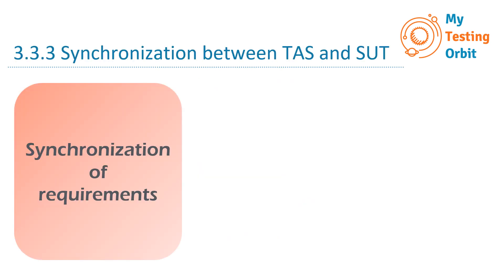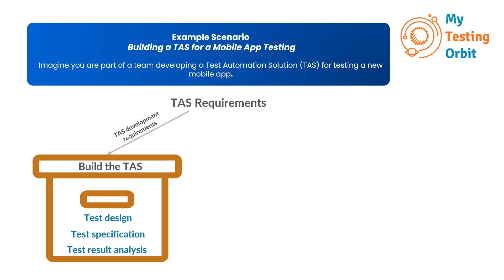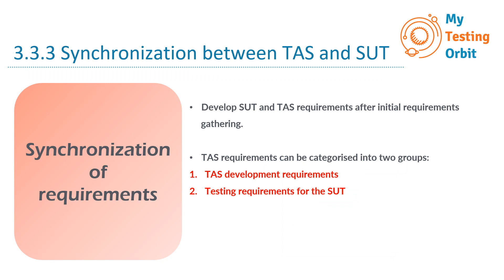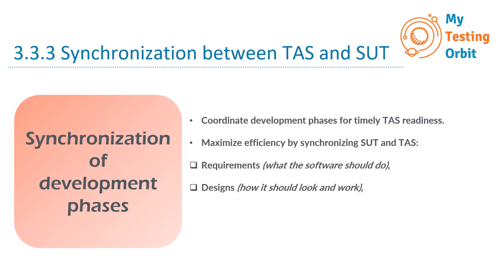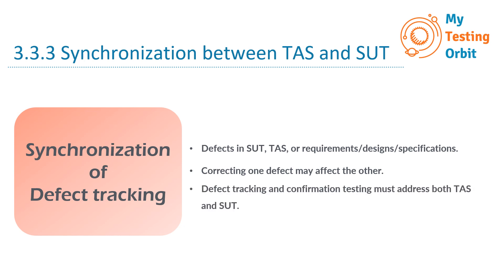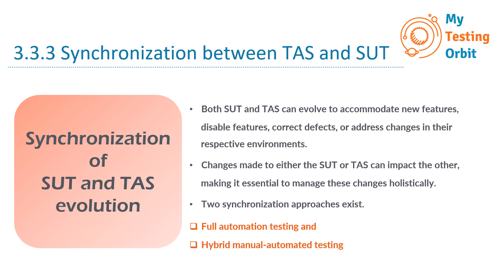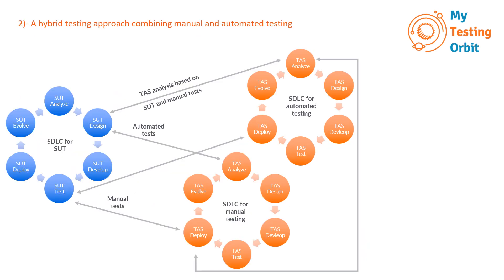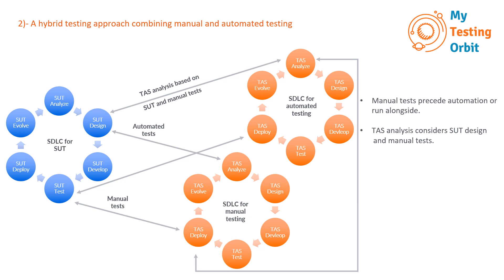ISTQB Test Automation Engineer Certification- Session 25- 3.3.3 Synchronization between TAS and SUT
In this session, we explored through the synchronization between the TAS and the SUT.